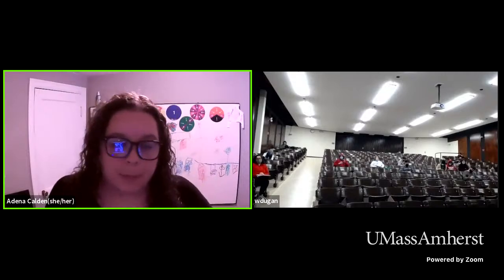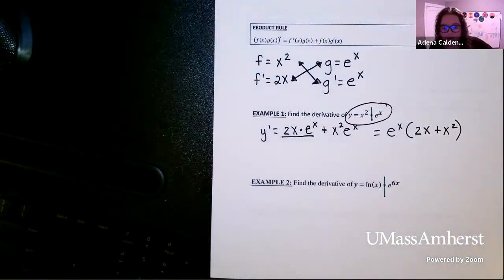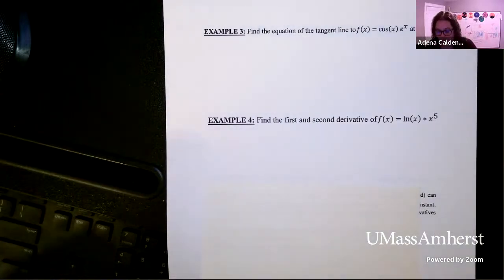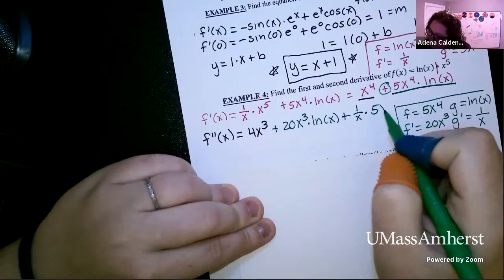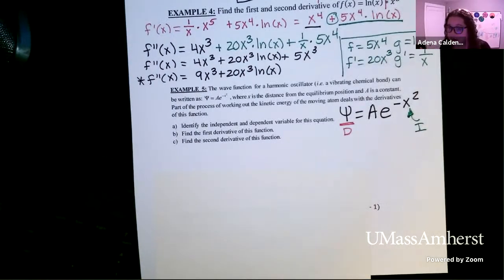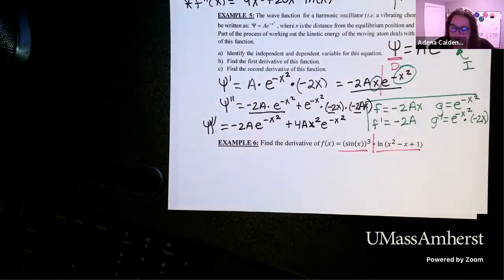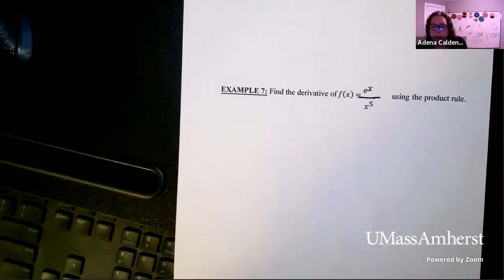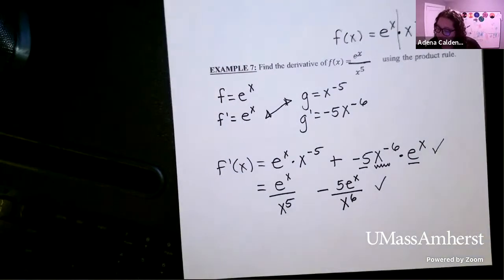Math 127 Teaching Fall 2021